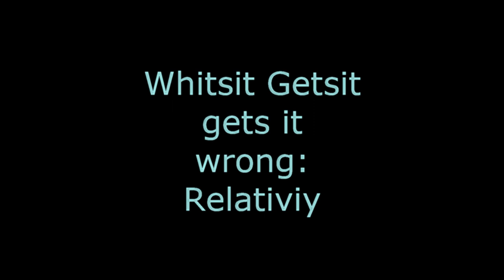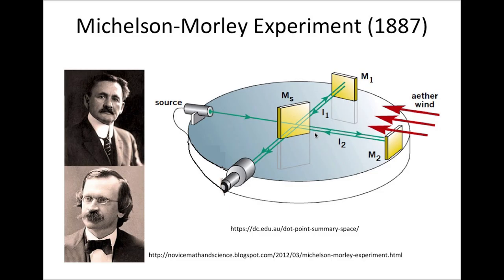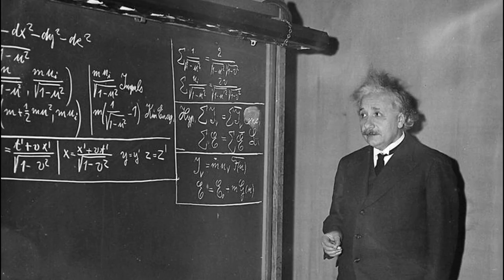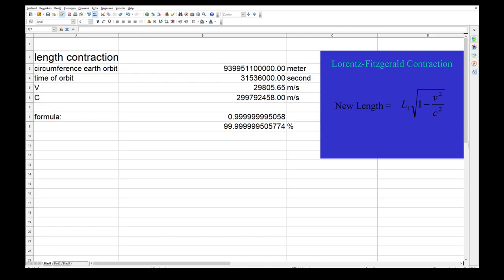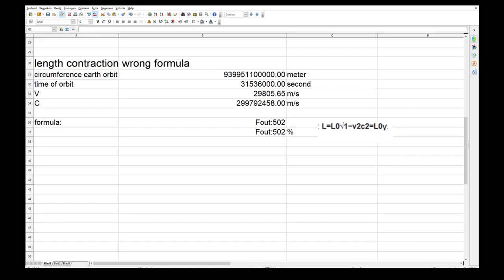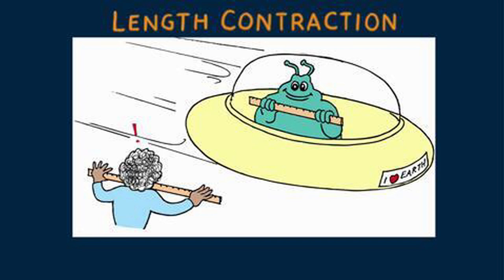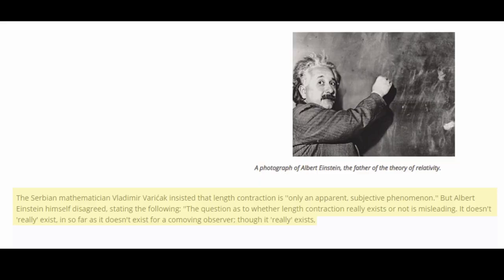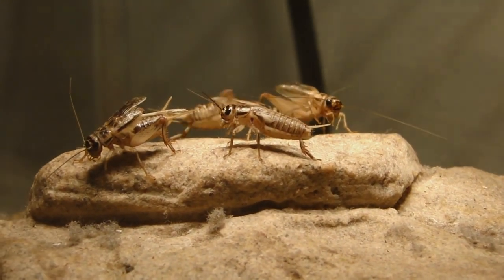flat earth nonsense 76 whitsit getsit gets it wrong on relativity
A new branch on the tree of flat earth nonsense: Whitsit and relativity. It's not that he understands it, but that doesn't prevent him from selective quoting and failing at a proper Google search.